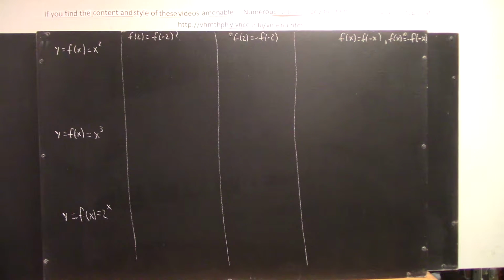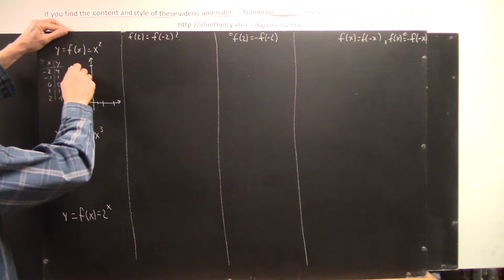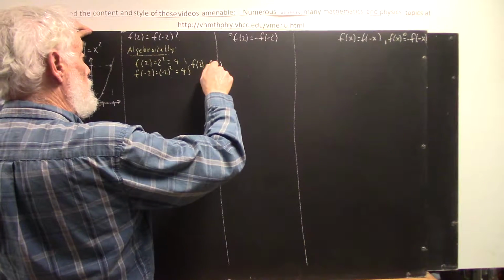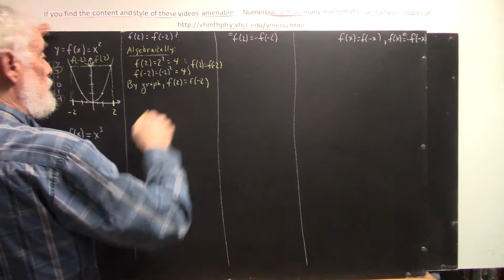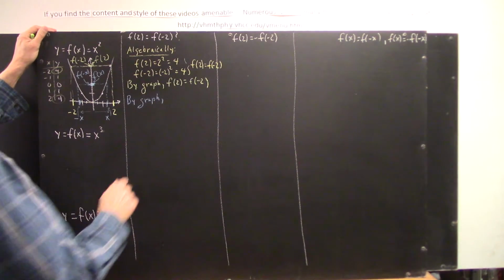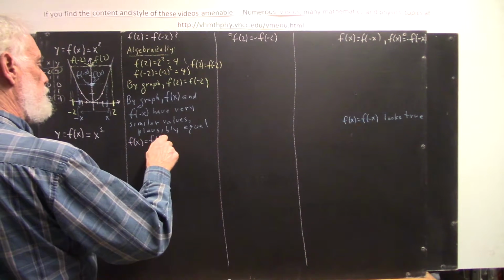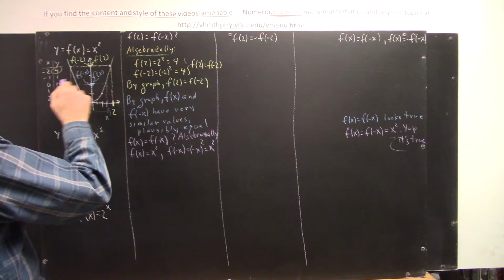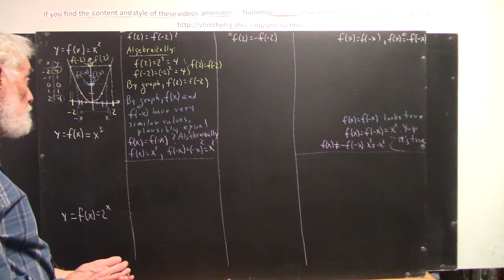dagpc1 0018 symmetry of squaring graph